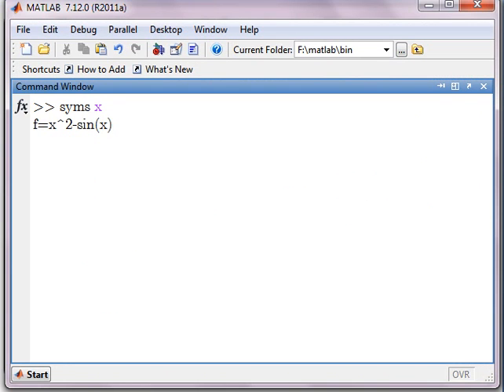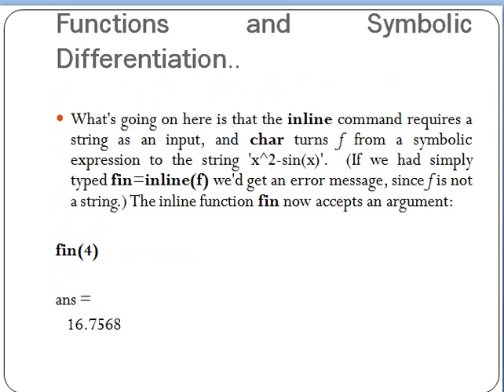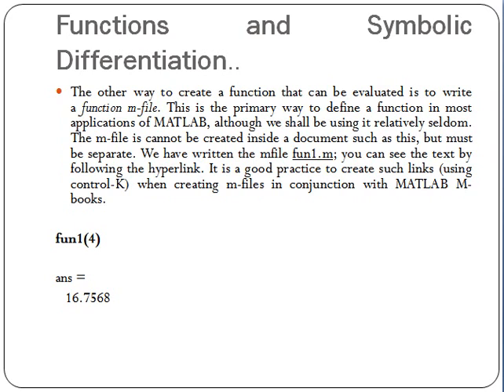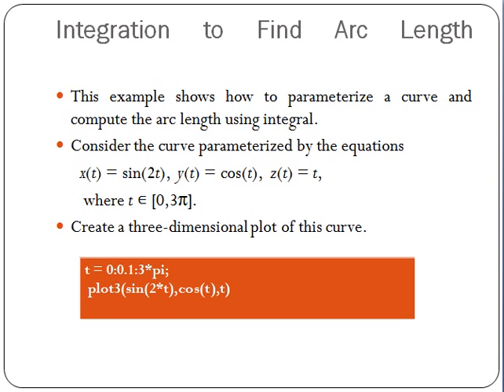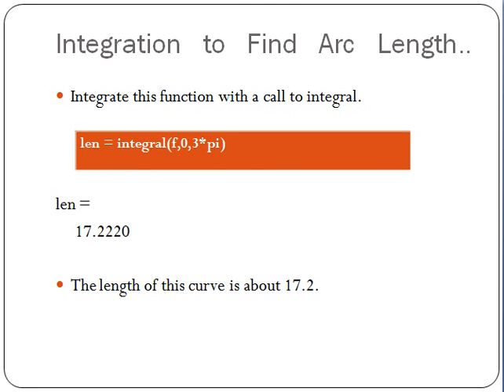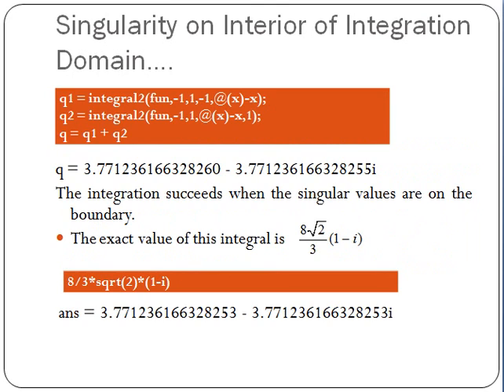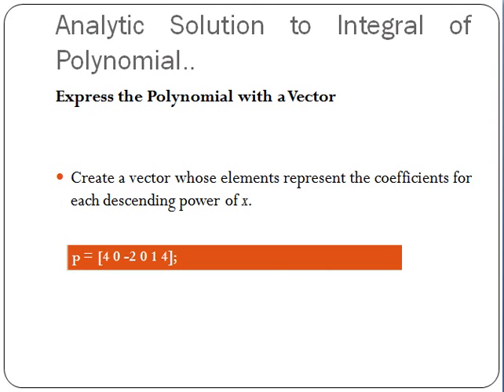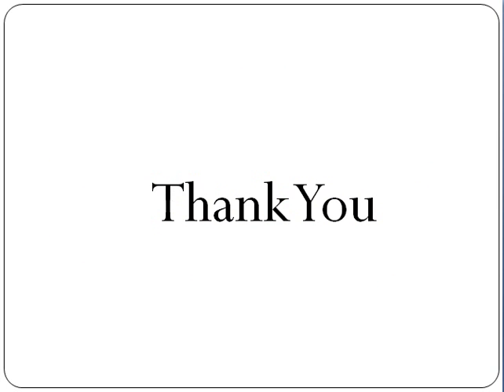Integration and Differentiation MATLAB| Matlab Tutorials | MATLAB Programming : By Nehal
Learning Elementary Matlab course –
(Personalized 5 hours of Live interactive classes to help you learn basics of MATLAB)

We provide MATLAB for finance consultancy & also take MATLAB projects.
Projects are charged according to hours taken to complete them.